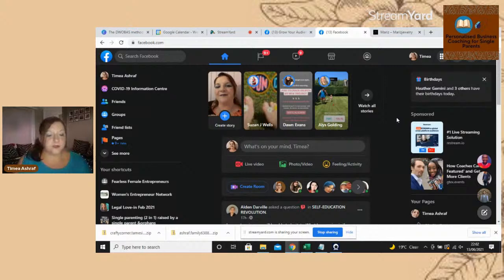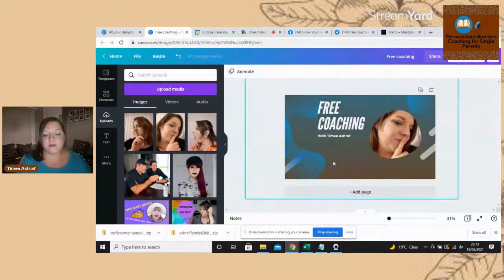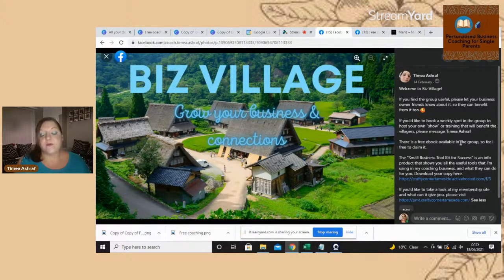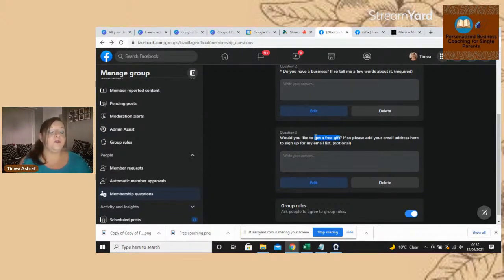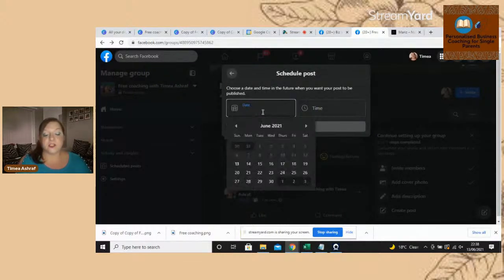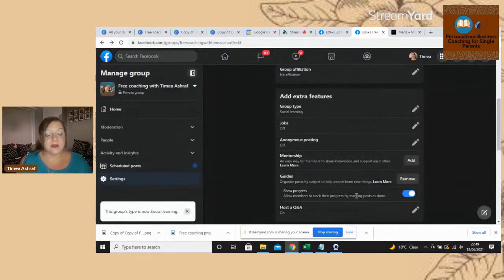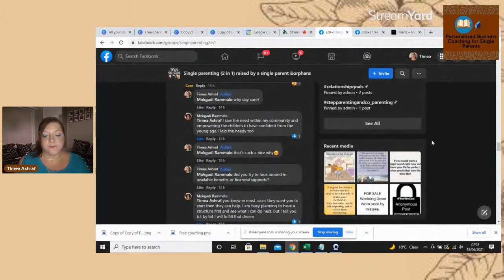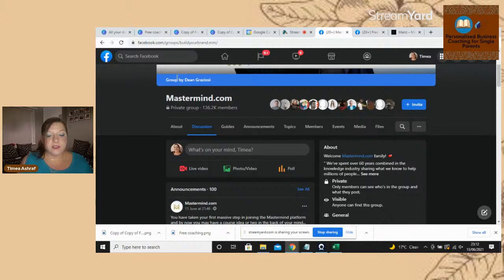9 social media marketing secrets - how to use Facebook groups to grow your business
This video is a Facebook group masterclass. I'm going to share 9 game changer tips that can blow your mind like they did when I learnt them. Some of the tips are from my mentor, Rachel Miller, I truly recommend following her as she's amazing at this.